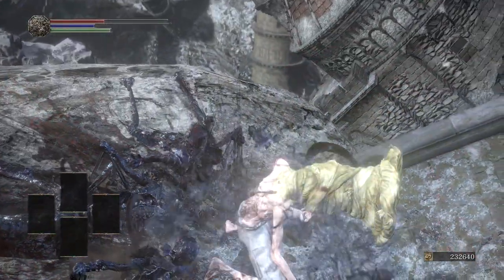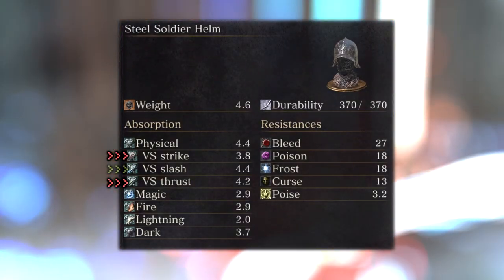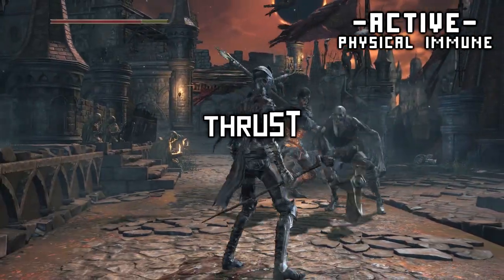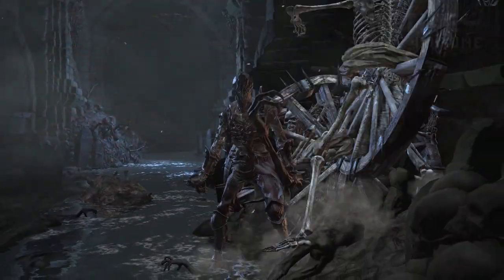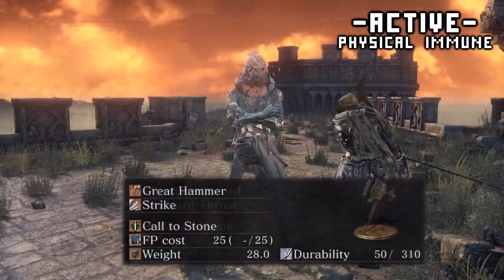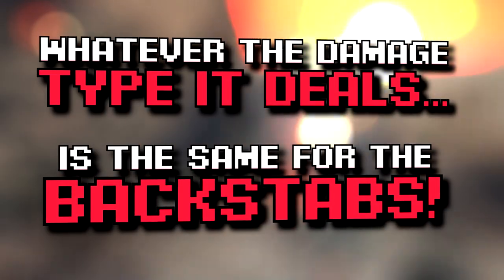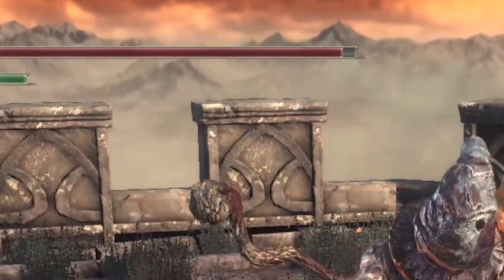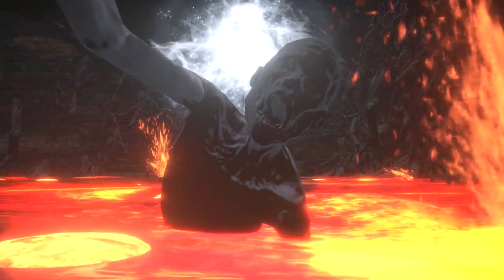Does 200% absorption heal / The only damage type that matters / WhaT evEn iS Lava DaMaGEAɴᴅᴍᴜᴄʜᴍᴏʀᴇ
Sadly I can't make the video title longer than this... so let's catch up and talk about some Dark Souls oddities. ( ᵗʰᶦⁿᵏ ʸᵒᵘ ⁿᵉᵉᵈ ᵃᵗ ˡᵉᵃˢᵗ ⁵⁰ ᶦⁿˢᶦᵍʰᵗ ᵗᵒ ᵘⁿᵈᵉʳˢᵗᵃⁿᵈ ʷʰʸ ᵗʰᵉʸ ᵈᵉˢᶦᵍⁿᵉᵈ ᶦᵗ ˡᶦᵏᵉ ᵗʰᶦˢ).

- TIMECODES-
0:00 - Does 200% Absorb heal?
0:38 - Introduction
0:57 - What is the most common damage type?
2:22- Physical proof
3:28- A  few exceptions
4:00- Does split damage exist in PvE?
5:14- Player damage
5:43- Backstabs are werid
7:38- Player split damage is fine
8:06- Envromental damage

-MUSIC CREATIVELY COMMONED-
OpeningMove - SIlverman Sound
One Problem Solved / Fleeting Life - FFIX OST
Another Medium - Undertale OST